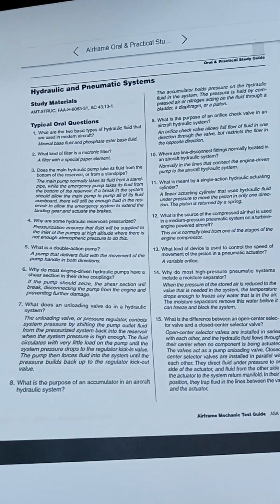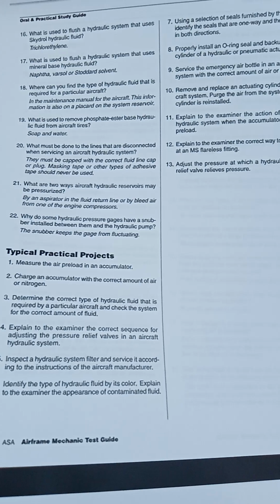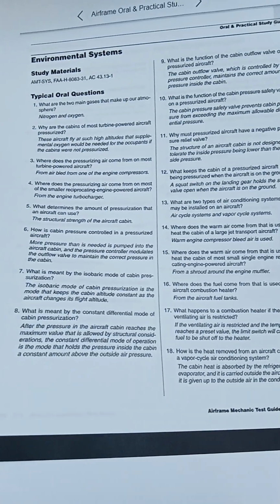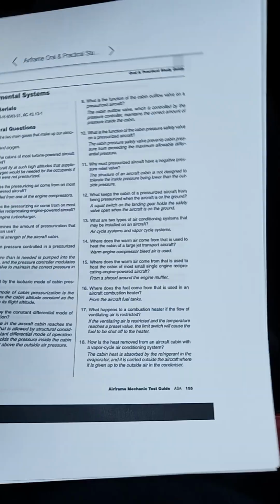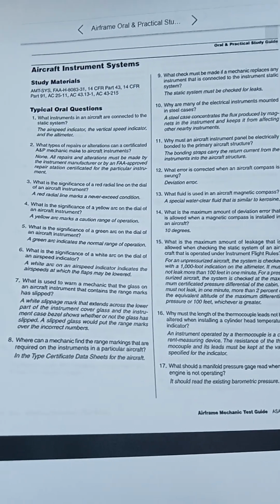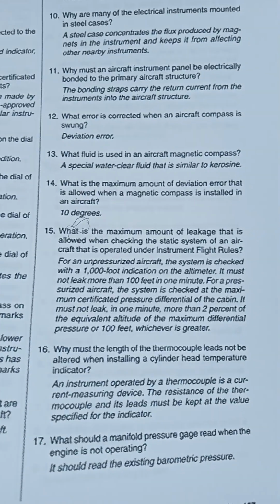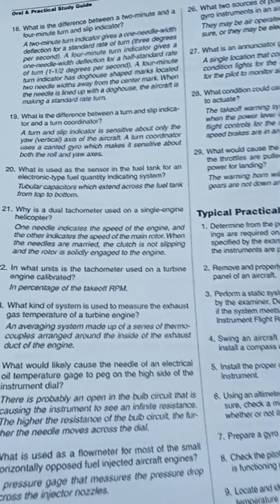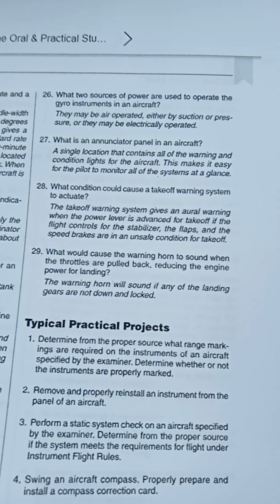2024 Airframe Oral & Practical Study Guide Part 4/8